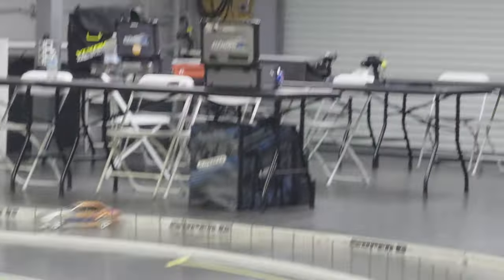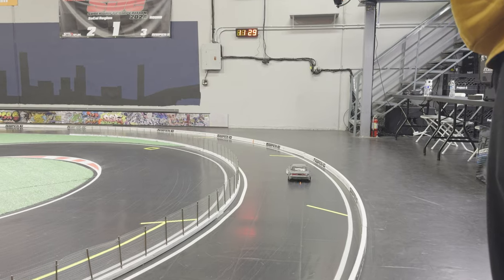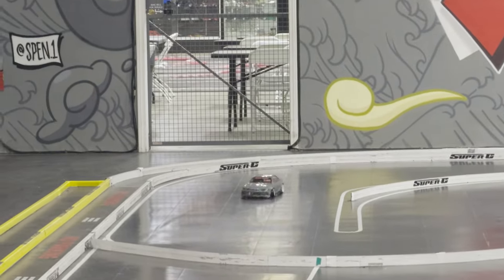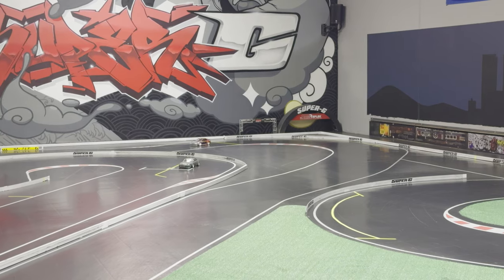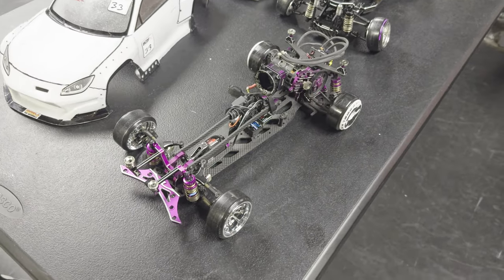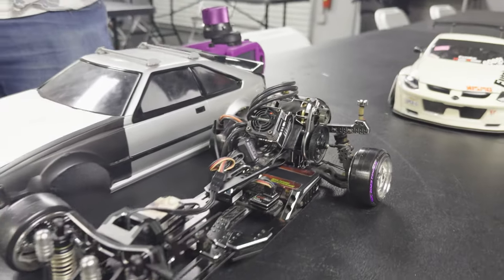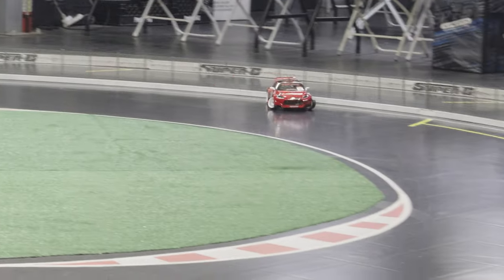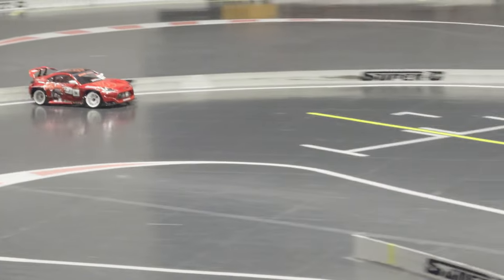Answering questions about the Team AD Shark chassis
In this video we play around and drive the Team AD Shark! I end up tuning my Shark along with your usual banter, enjoy!